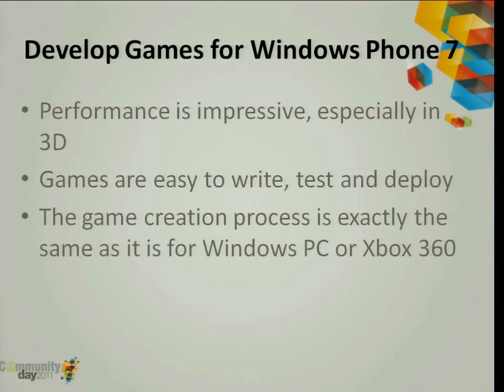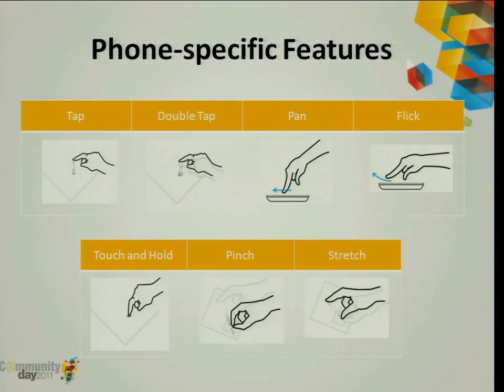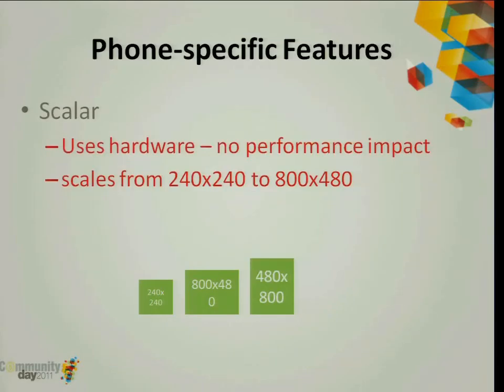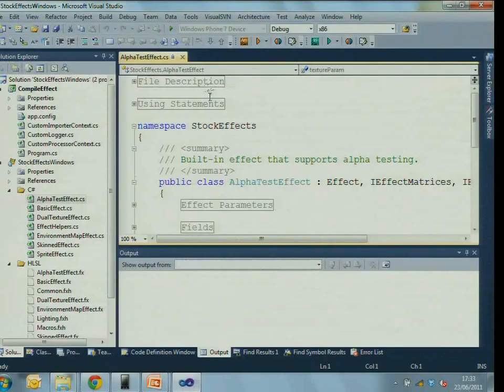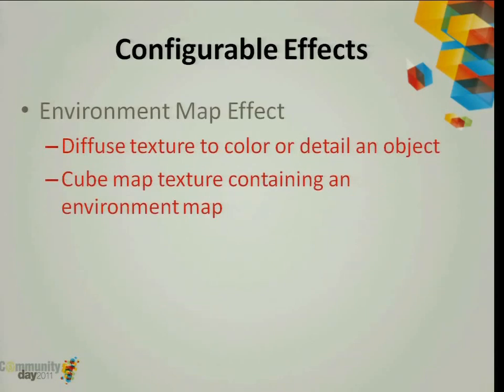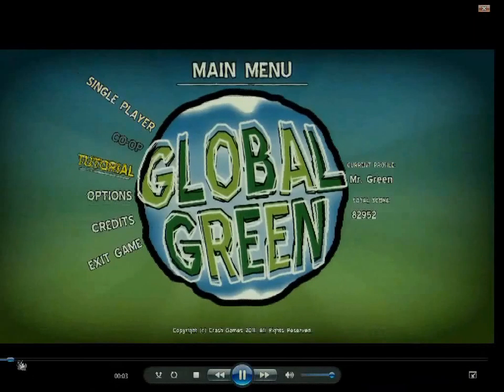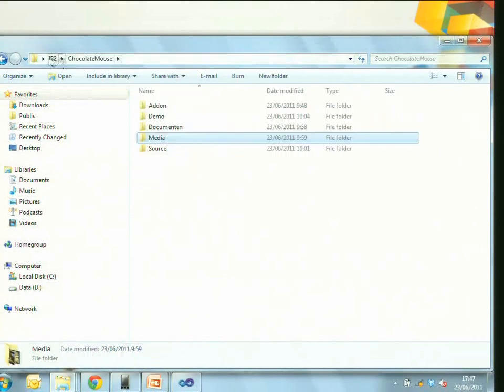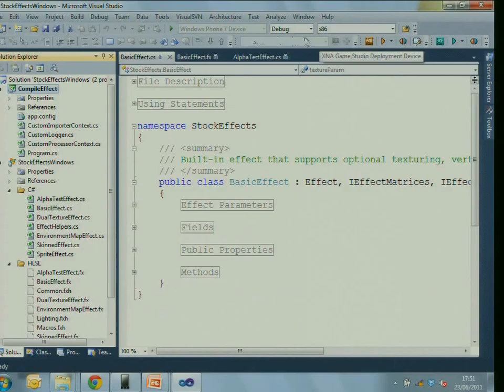Belgian Community Day 2011 What's new in XNA Studio 4 0